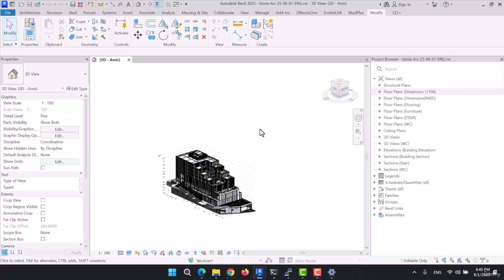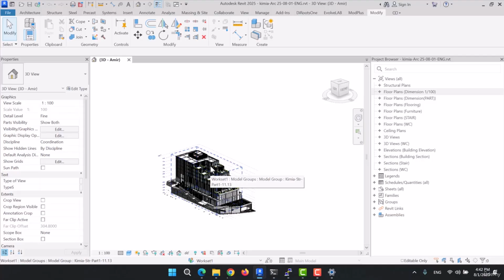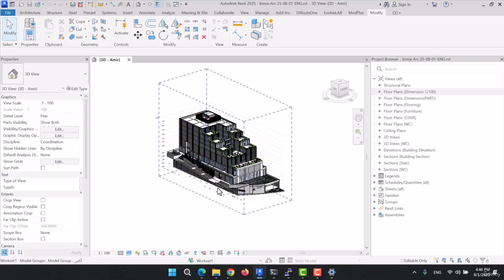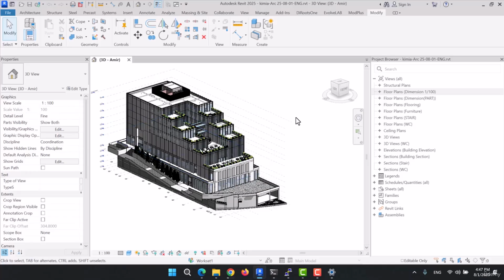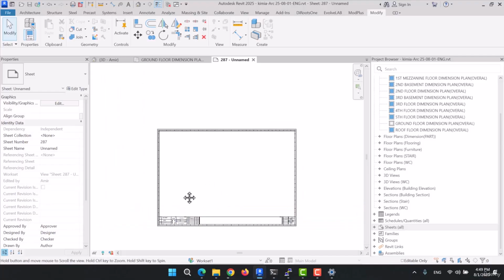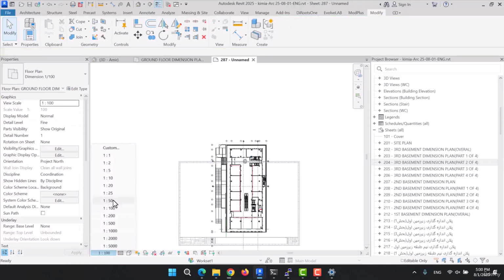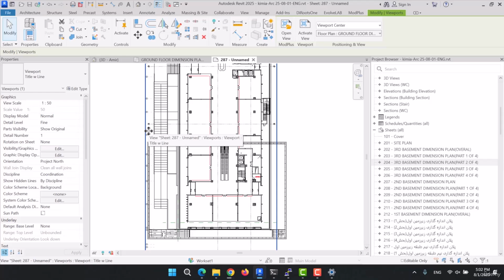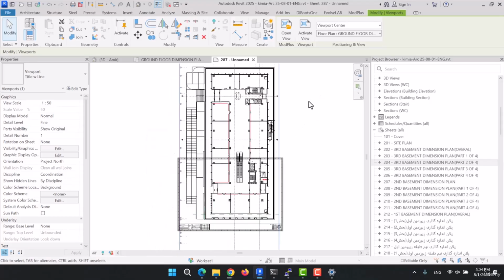004 Concept of Partitions in a Project